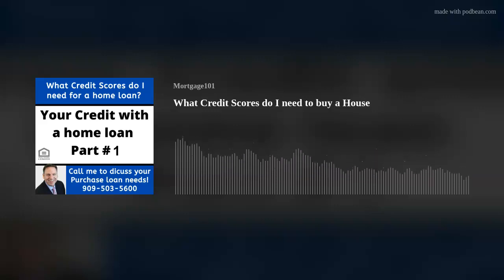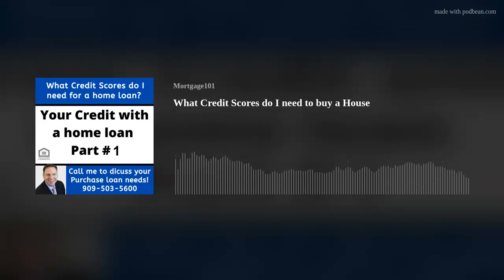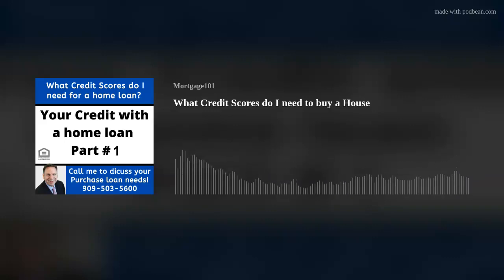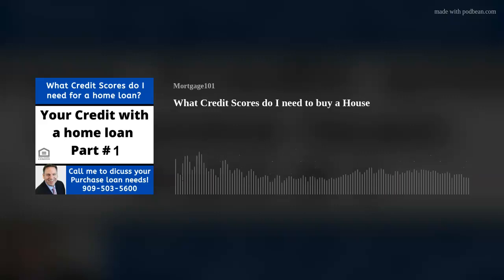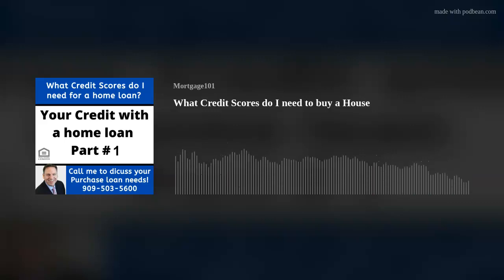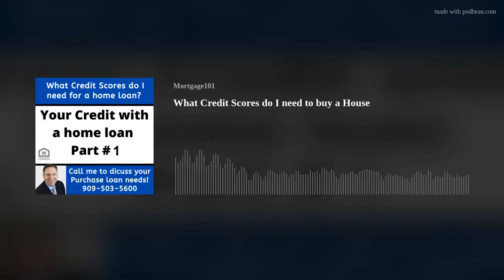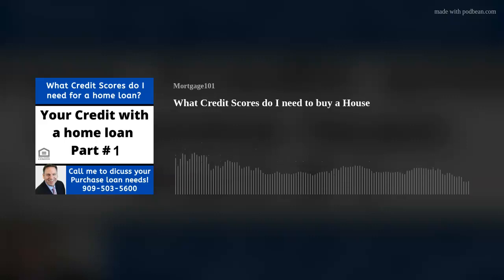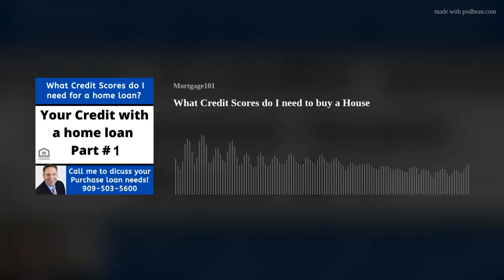What credit scores do I need to buy a house - Part #1 of 3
What are the credit requirements to buy a house in Arizona, California, or Utah? This video will discuss credit scores and what should be in the body of your mortgage credit report.

Credit is the biggest factor when buying a house, you can have a lendable credit score but not be able to buy a house because there may be something in the body of the credit report that may hinder your ability to buy.

After listening to the entire podcast video, reach out to me so we can discuss your credit profile to see if there is anything you may need to address to bring up your credit scores or clean up some collections or judgments.

This is part 1 of a 3 part podcast video series, the other two part video links are below.

I Welcome the Opportunity to Assist you with an FHA, VA, USDA, Conventional or a Jumbo Purchase or Refinance Home Loan.

I look forward in hearing from you,